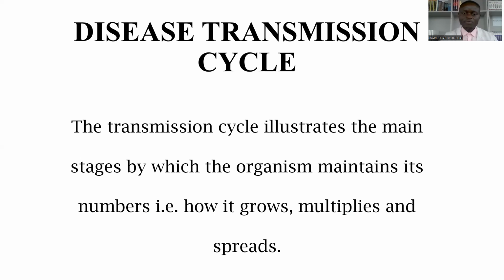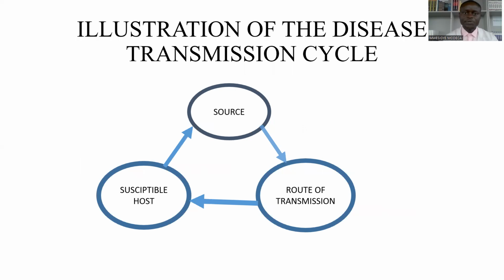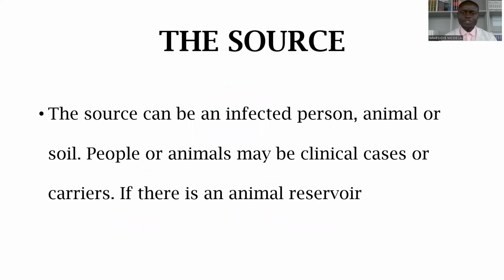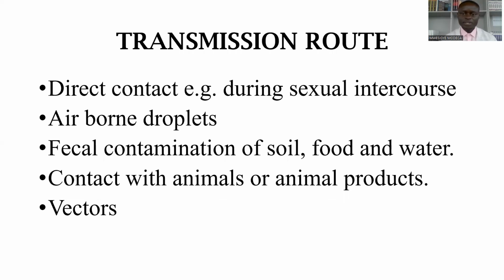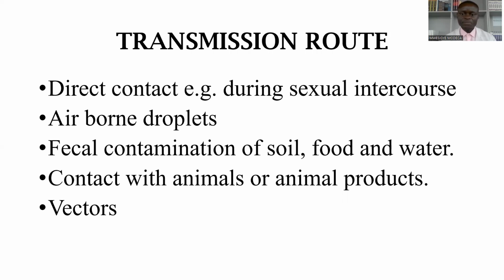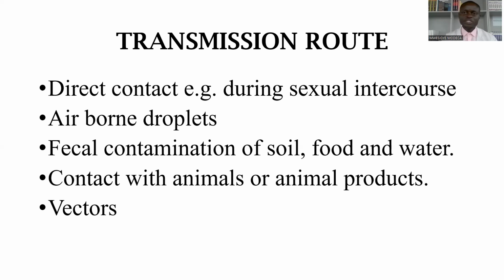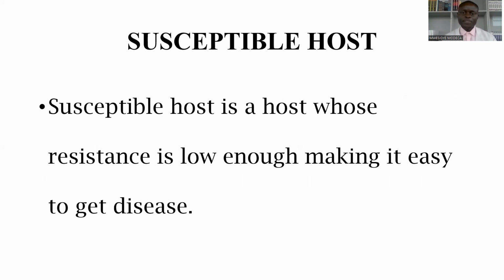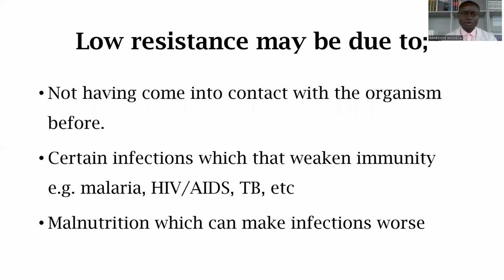DISEASE TRANSMISSION CYCLE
This video contains all information about the disease transmission cycle